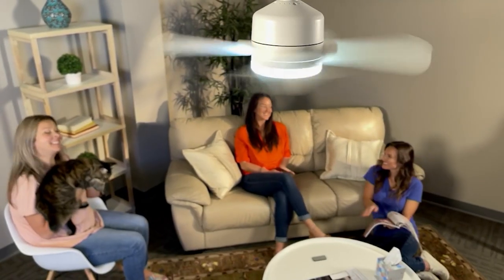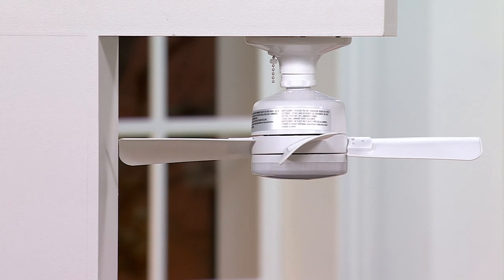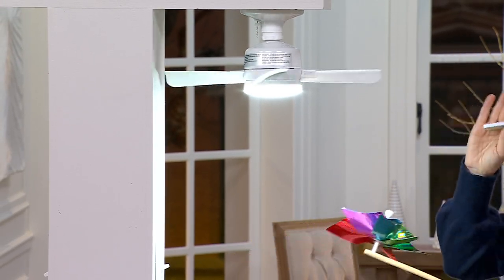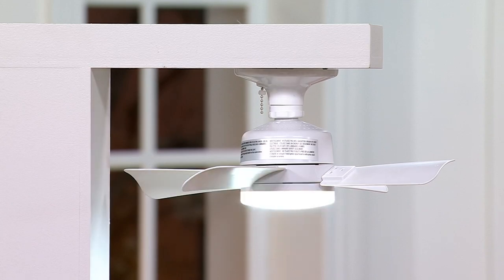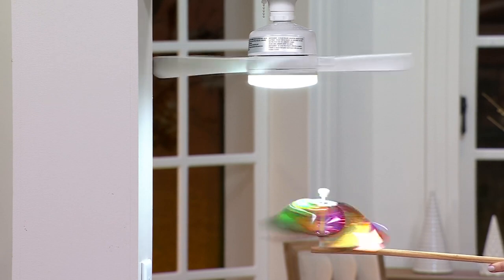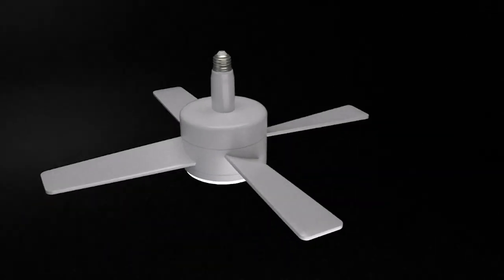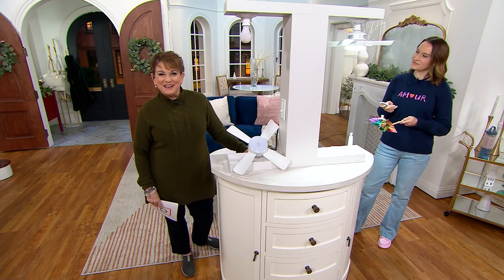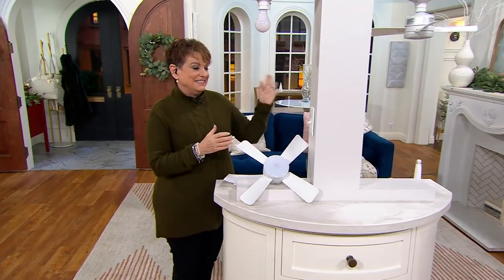Bell & Howell 2-in-1 Socket Ceiling 3-Speed Fan & LED Light with Remote on QVC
Bell & Howell 2-in-1 Socket Ceiling 3-Speed Fan & LED Light with Remote

Banish that old box fan. There's a better way to bring about a breeze indoors. This sleek ceiling fan not only cools with three different speeds, but it sheds light on your living space, too. Easy to install, it simply screws into an existing light socket. From Bell & Howard.